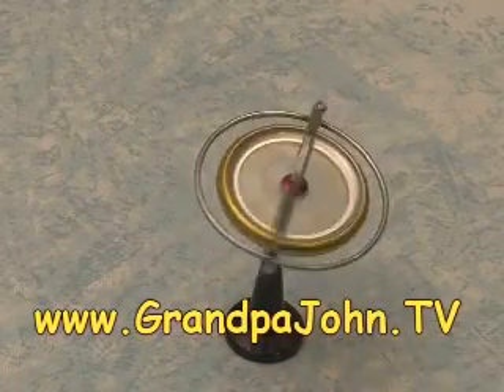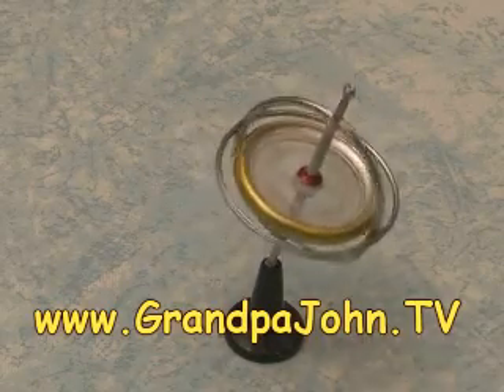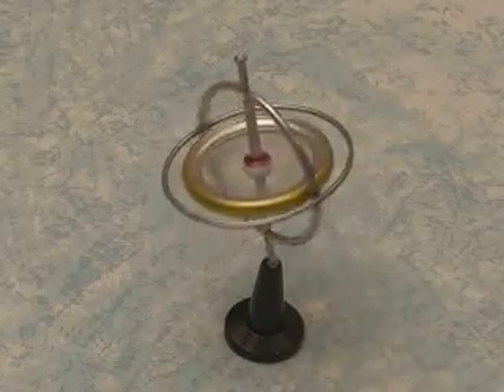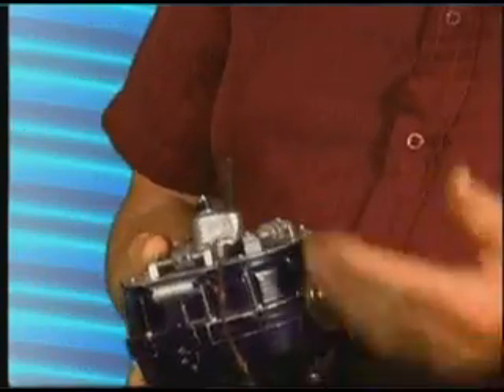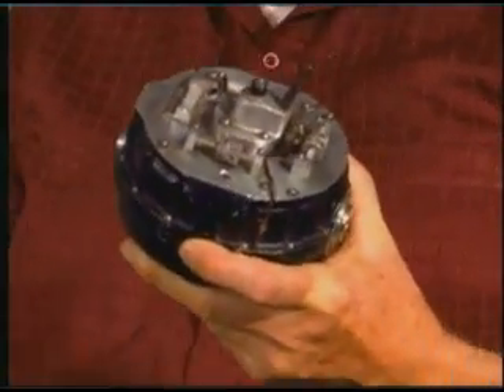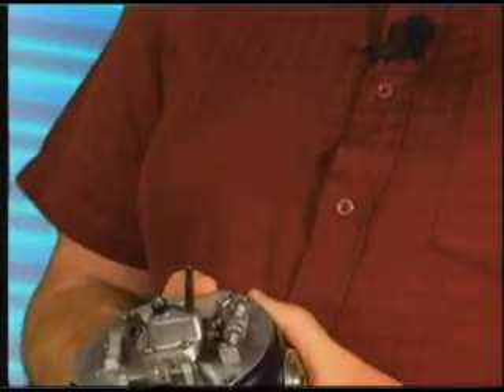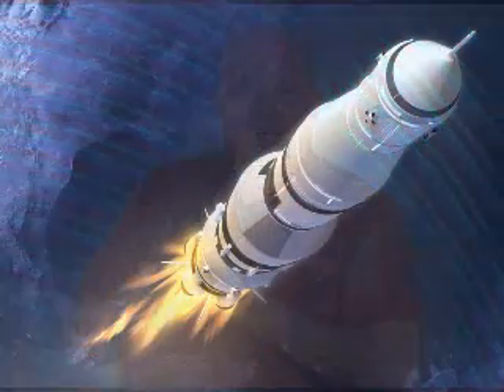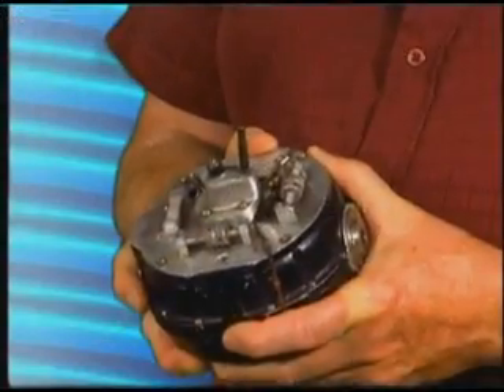Gyroscope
A gyroscope can be a fun toy or a useful tool.